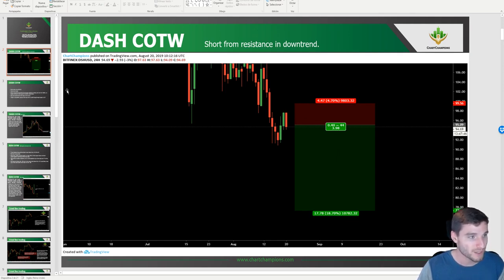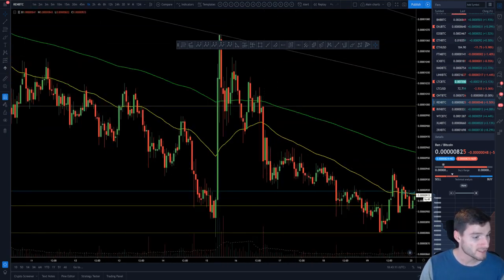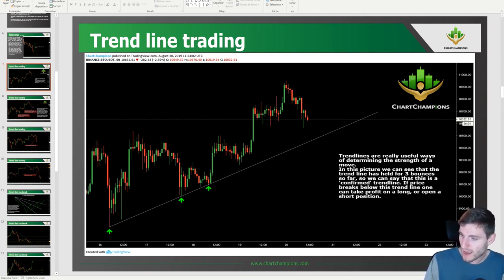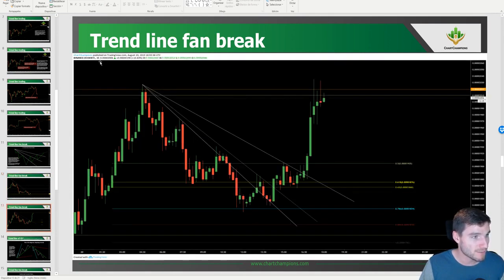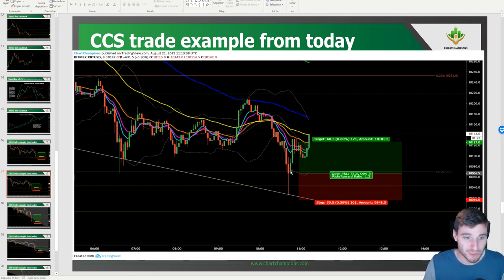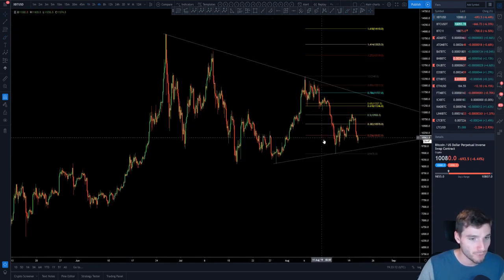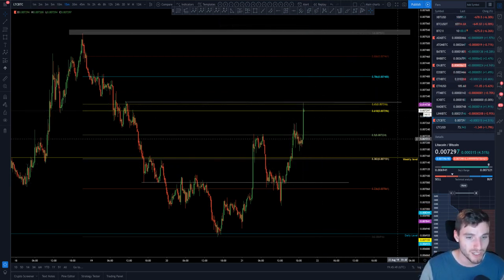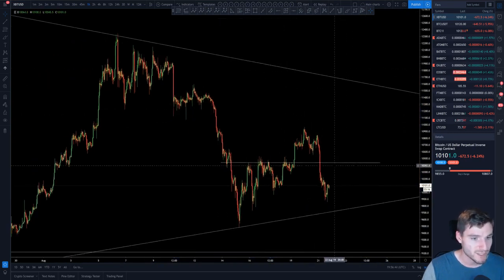Trendline Trading | Forex Course by Champion Chart